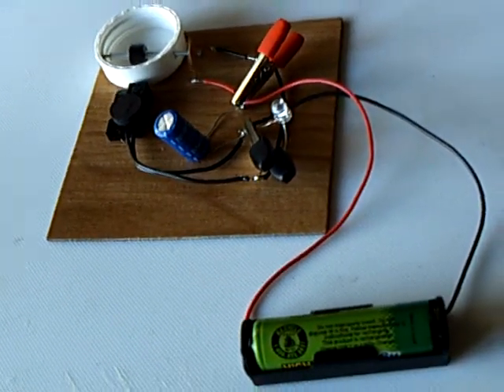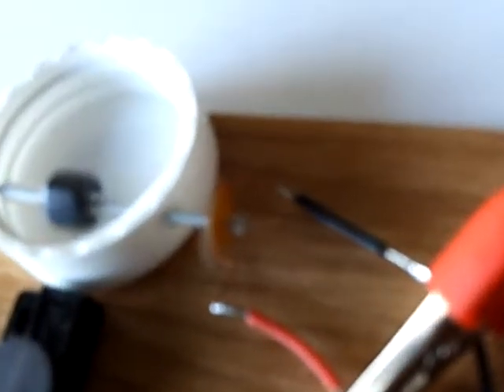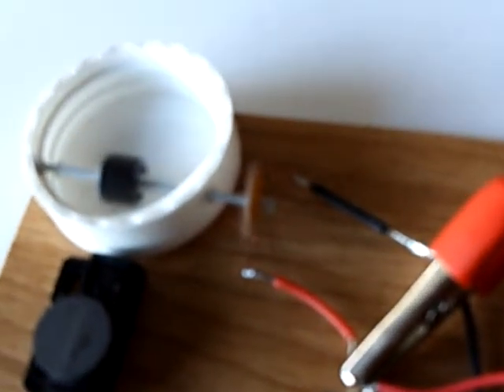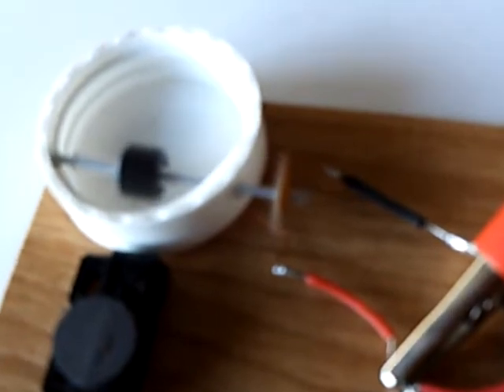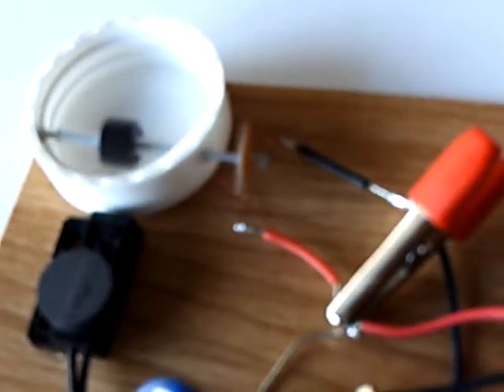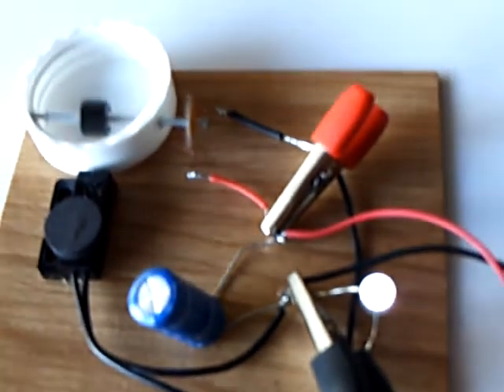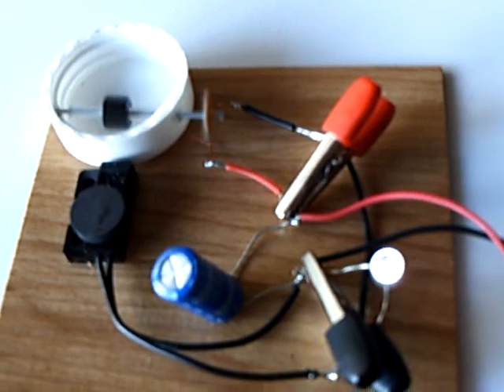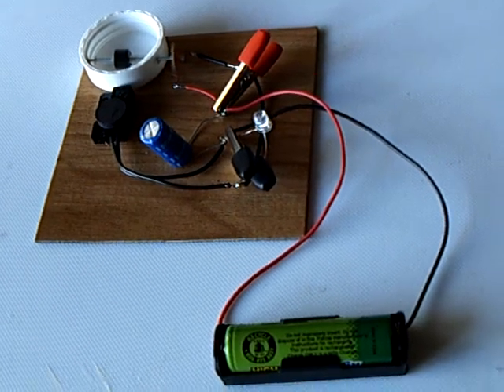Magnetic Jewelry Bead-- turning a rotor shaft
This is the magnetic jewelry bead fixed to a rotor shaft and running in a true motor configuration.